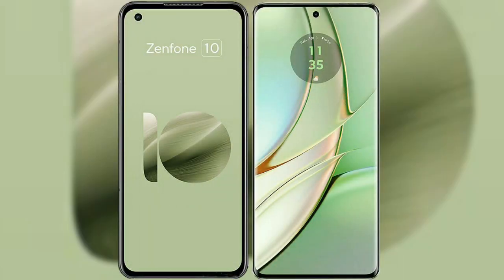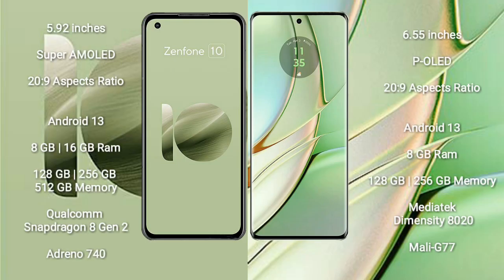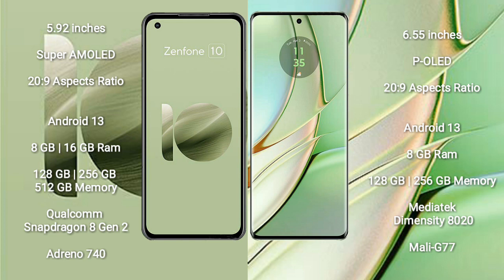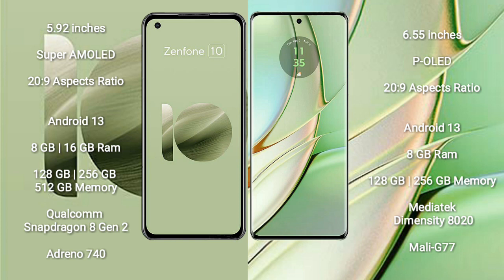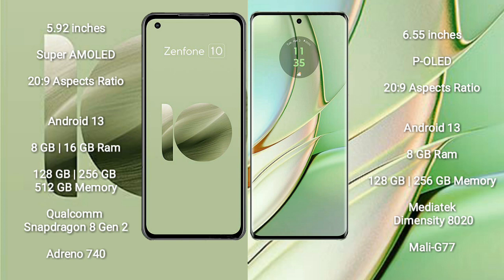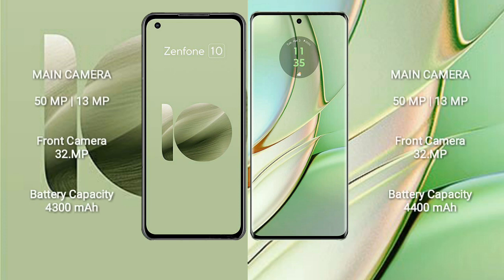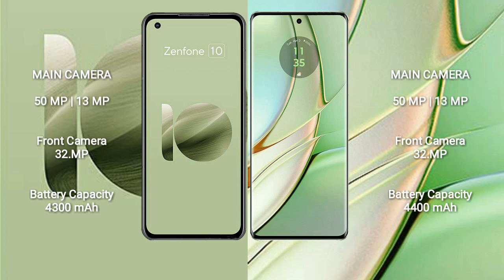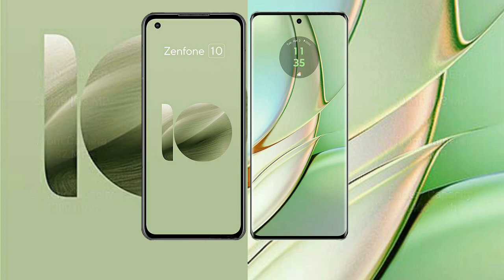Asus Zenfone 10 vs Motorola Edge 40 Review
asus zenfone 10 vs motorola edge 40
zenfone 10 vs edge 40